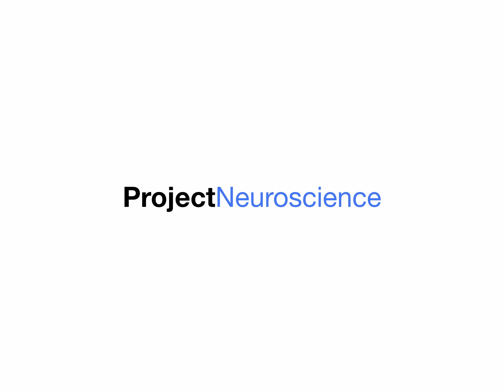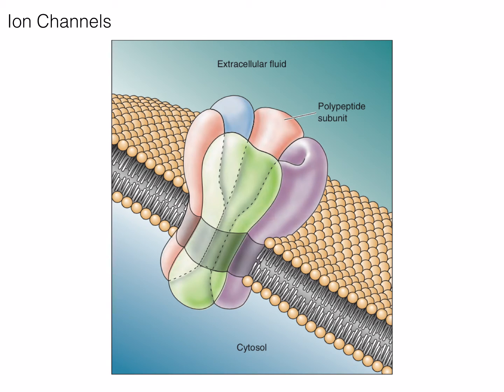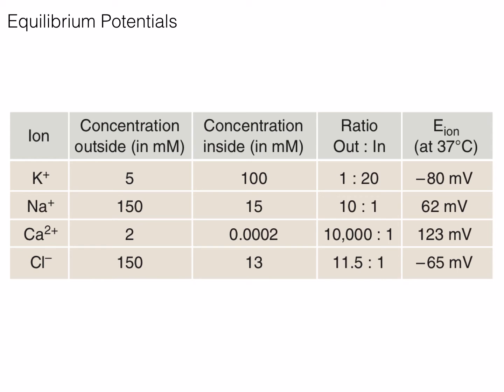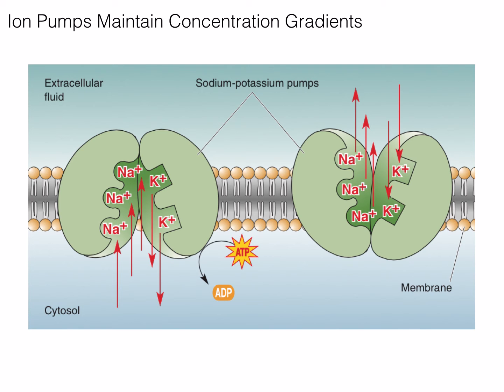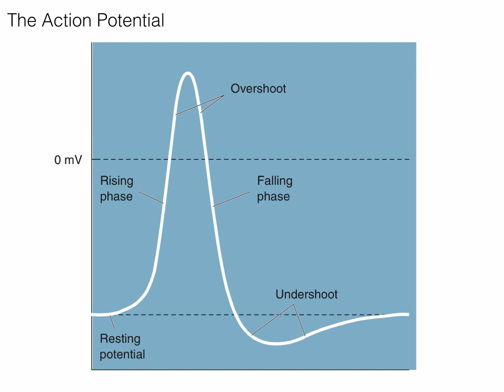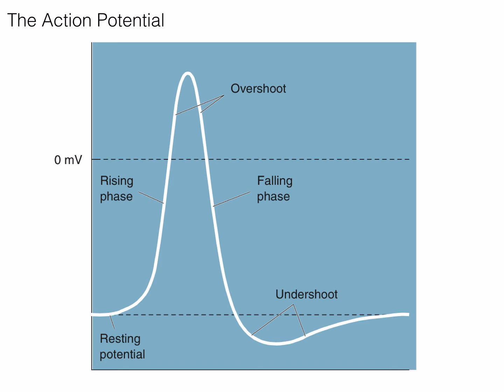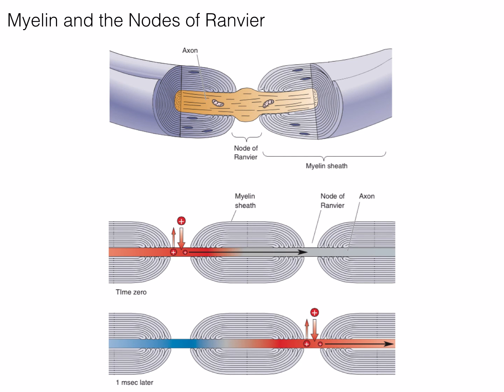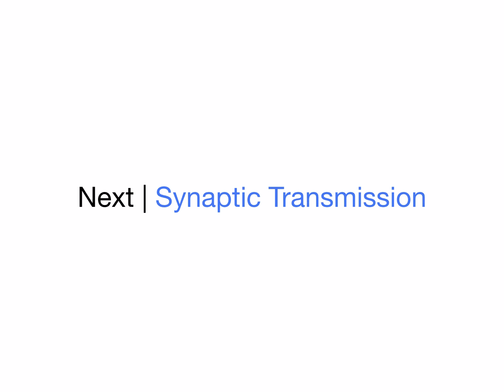Resting and Action Potentials | Foundations Part 3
All images were sourced from Neuroscience: Exploring the Brain, Third Edition. This video is intended for educational use only, and I declare that I receive no funding from Lippincott Williams & Wilkins and have no conflict of interest.